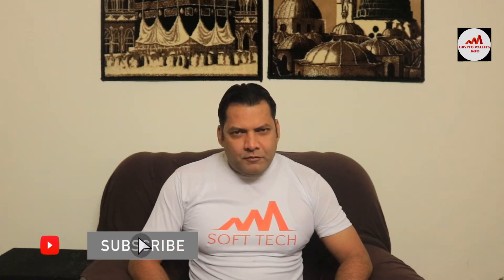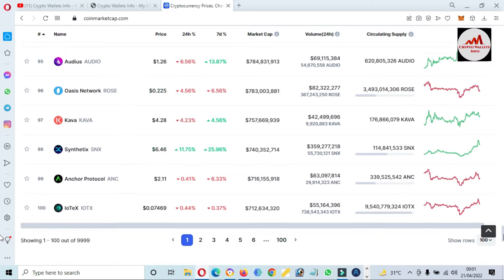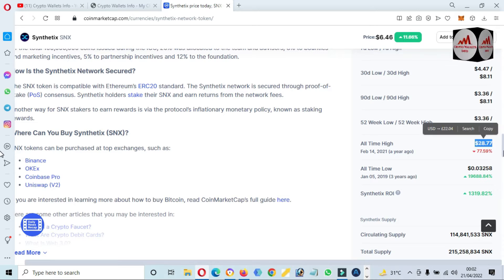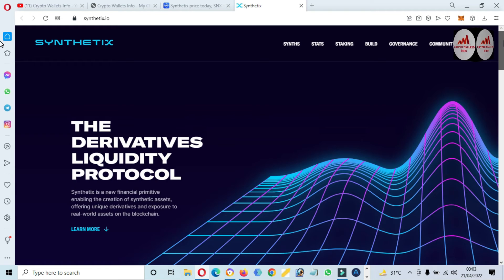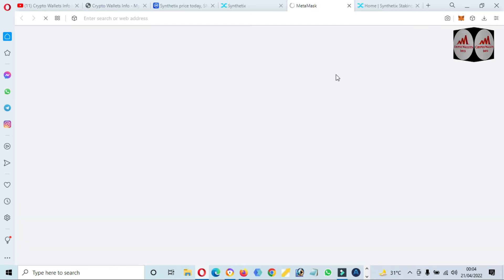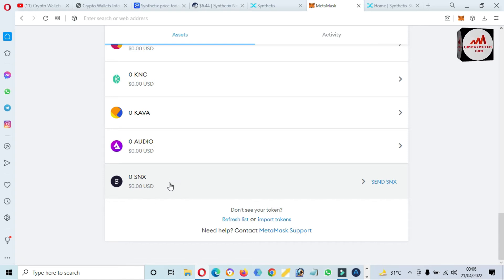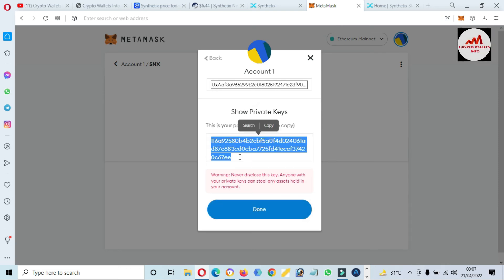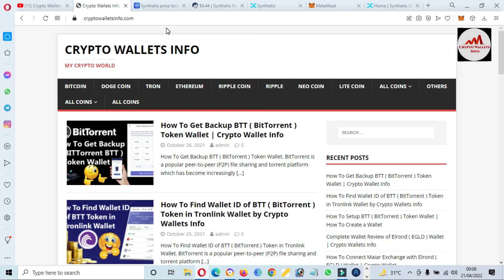How To Add Synthetix Network (SNX) Token To Metamask | Crypto Wallets Info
How To Add Synthetix Network (SNX) Token To Metamask. Synthetix is a decentralized finance (DeFi) protocol that provides on-chain exposure to a wide variety of crypto and non-crypto assets. The protocol is based on the Ethereum (ETH) blockchain and offers users access to highly liquid synthetic assets (synths). Synths track and provide returns on the underlying asset without requiring one to directly hold the asset.

The platform aims to broaden the cryptocurrency space by introducing non-blockchain assets, providing access to a more robust financial market.